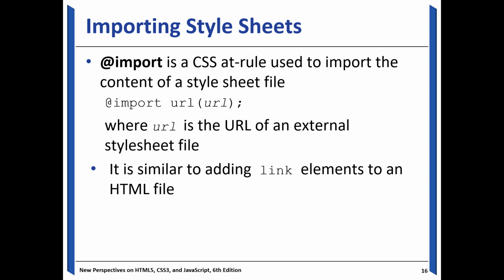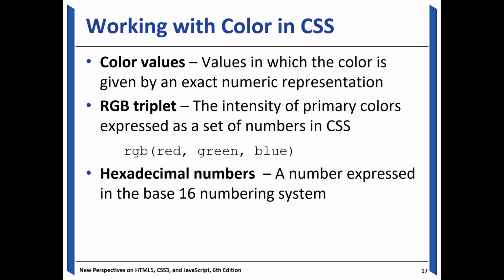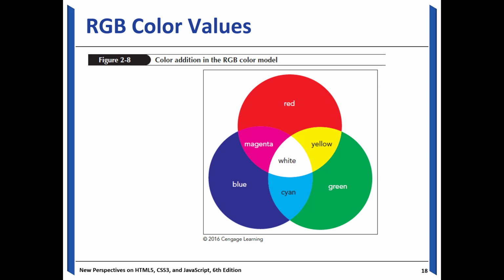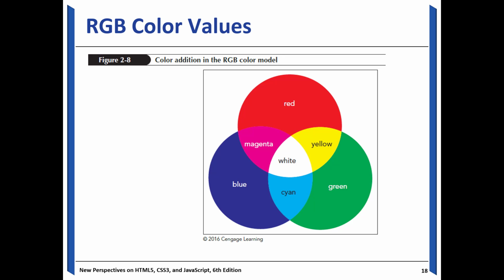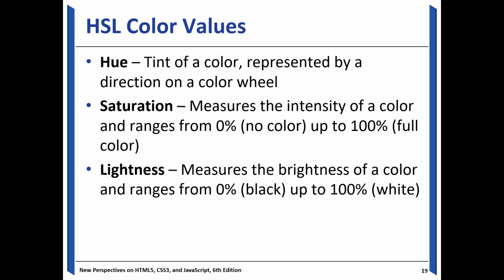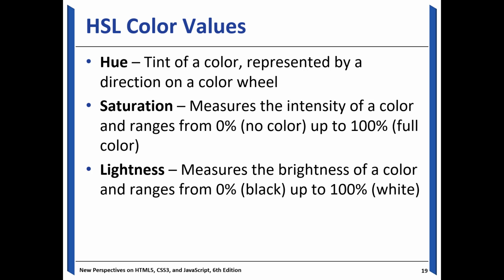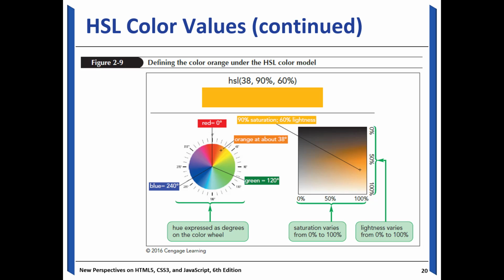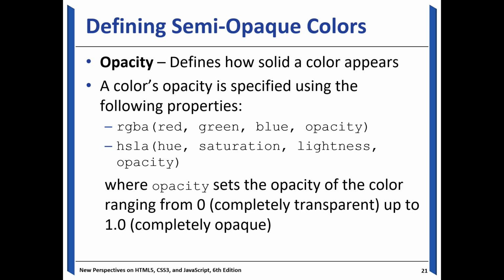Setting color in CSS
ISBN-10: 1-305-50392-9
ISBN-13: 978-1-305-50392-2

In this video, we will explore the page layout in Cascading Style Sheets (CSS) with the objective of designing a professional layout for a chocolatier. We already have some graphics and images compiled, and our goal is to complete the project by organizing these elements using CSS layout properties.

We’ll start by discussing the five types of style sheets used in web development:

Browser Styles: Default settings of a web browser, such as displaying links in blue and underlined.
User-Defined Styles: Custom settings defined by the user, like changing the resolution in a web browser.
External Style Sheets:
Embedded Style Sheets:
Inline Styles:

We’ll explain how higher-priority style sheets override lower ones and why many designers prefer to use a reset style sheet to ensure all elements are rendered consistently across different browsers.

Next, we’ll add style rules to our reset style sheet to set default padding and margins, define basic typographic properties, and remove underlining from hypertext links within navigation lists. We’ll also cover how to remove list markers from navigation lists and set the default line height to single-spaced.

We’ll then dive into the different types of web page layouts:

Fixed Layouts: Sizes are set in pixels, which can cause issues on devices with different screen resolutions.
Fluid Layouts:
Elastic Layouts:
We’ll discuss the advantages and disadvantages of each layout type and why fluid layouts are often the best choice for websites accessed by a variety of devices.

By the end of this video, you’ll have a solid understanding of how to use CSS to create a professional and adaptable page layout for a chocolatier website.